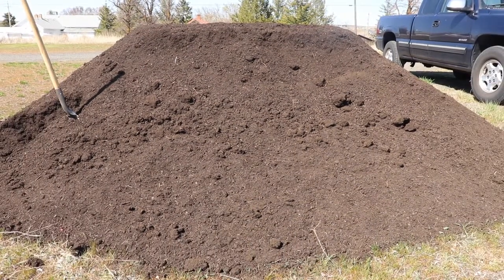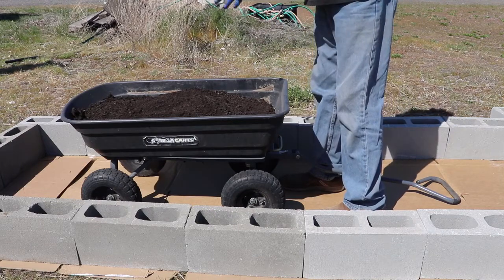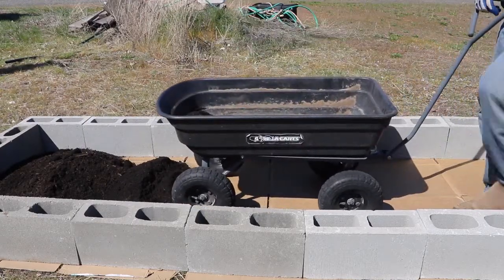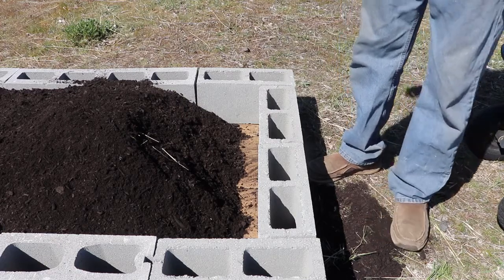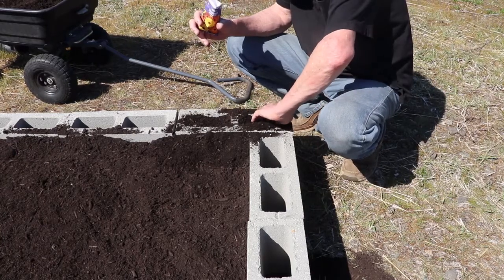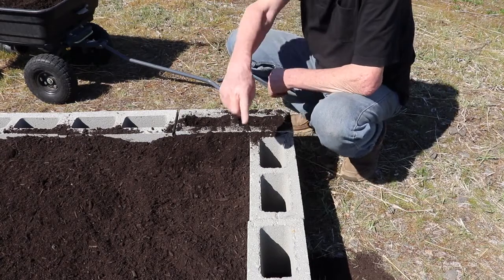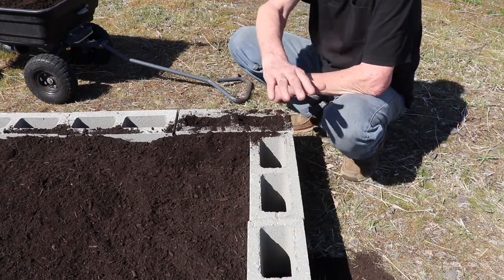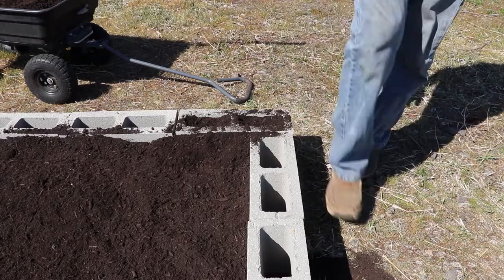Easy Concrete Block Raised Beds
Raised Garden Beds can be easy and very cheap following my method for Concrete Block Raised Beds. With 18 blocks at $1.28 per block and using cardboard which provides worms with nutrients for only 23.04 plus tax and the cost of compost.
Links: